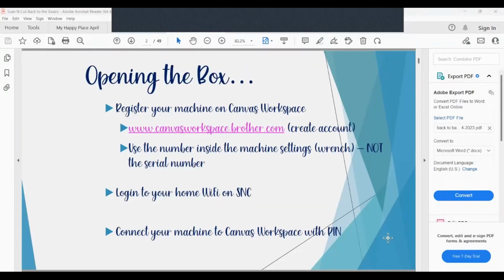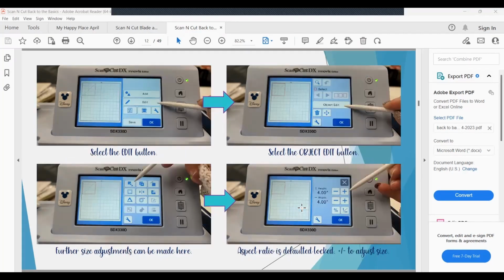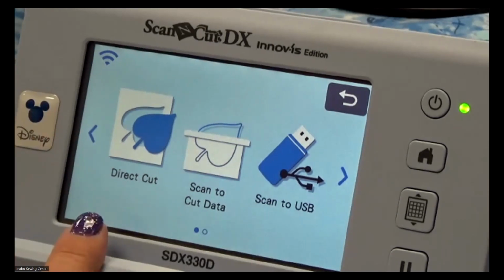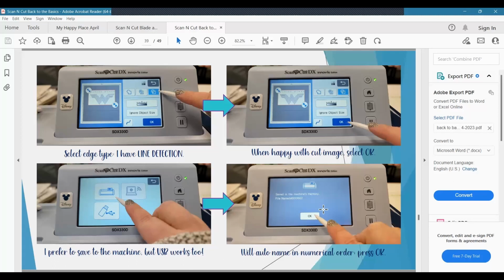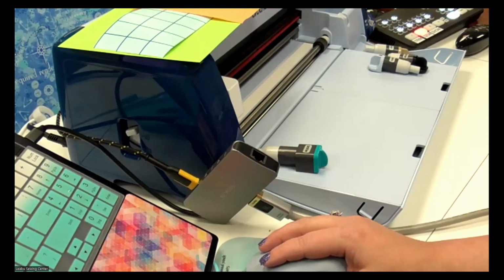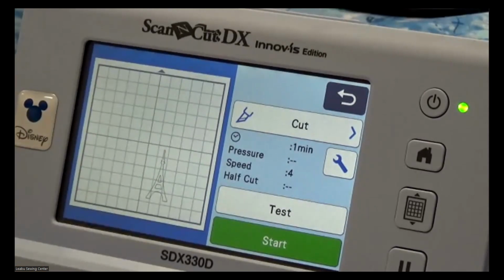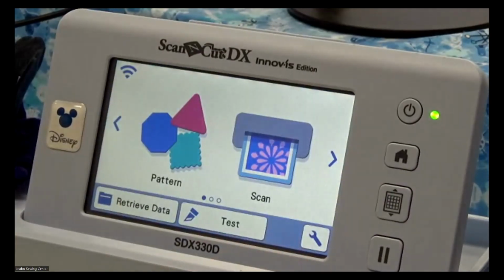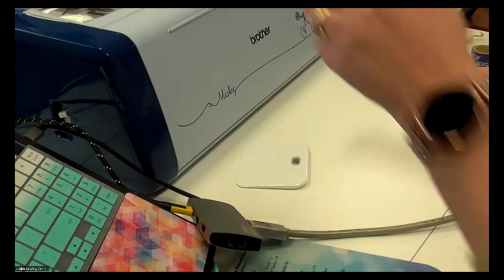SNC Basics Class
This video will take you through the buttons on the machine, scanning, editing and cutting.  At the end of the video, we cut Heat Transfer Vinyl, Craft Vinyl, Paper, Fabric and then Foam.  Last, I show cleaning your mat to help keep it usable for as long as possible.